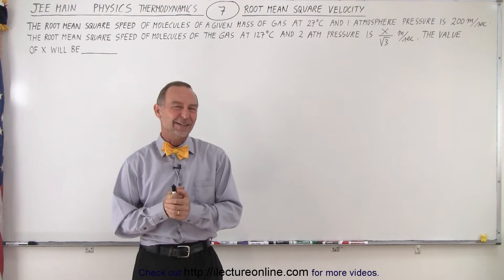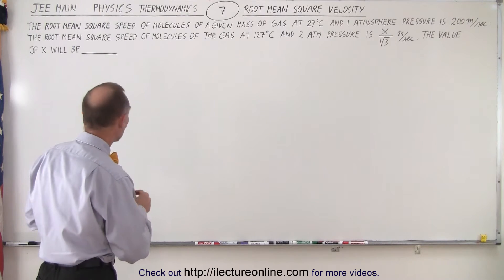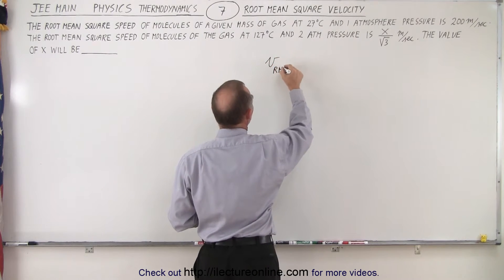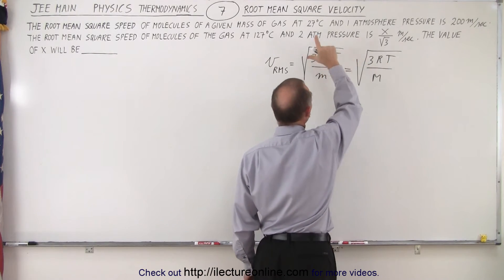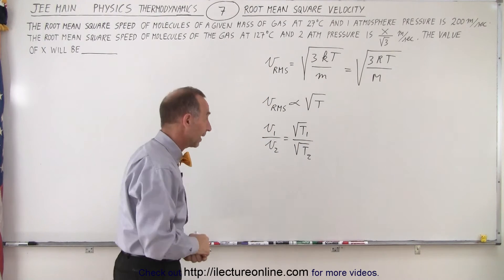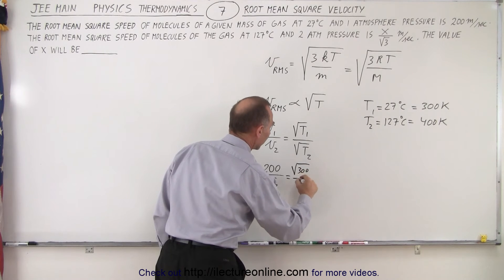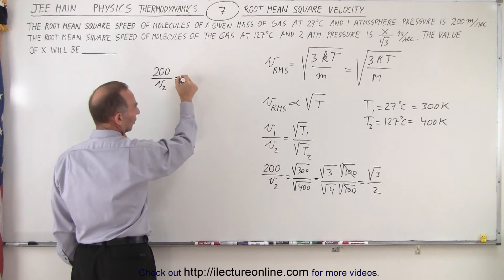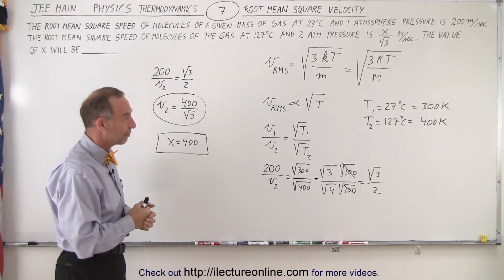JEE Main Physics Thermodynamics #7 Root Mean Square Velocity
The root mean square speed of molecules of a given mass of gas at 27 degree C and 1 atmosphere pressure is 200m/s. The root mean square speed of molecules of the gas at 127 degree C and 2 ATM pressure is x/[(3)^1/2]. The value of x=?

Next video in this series can be seen at: